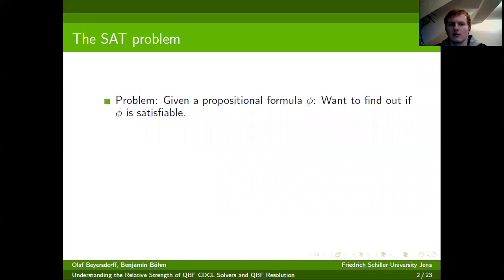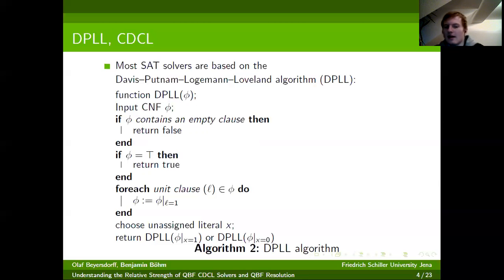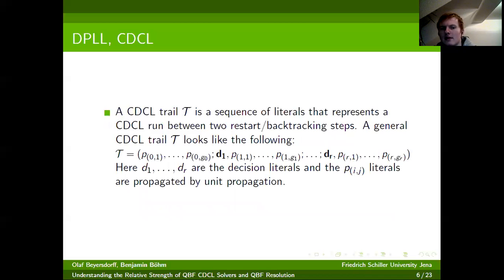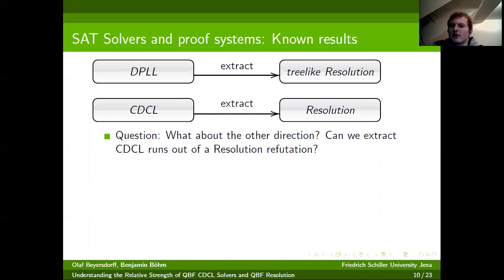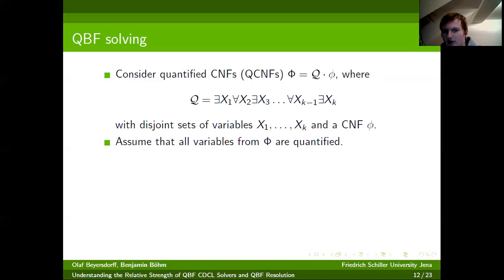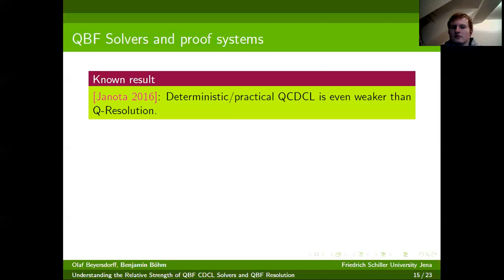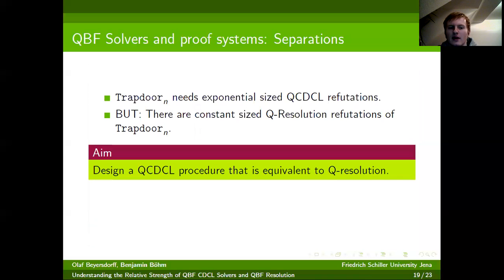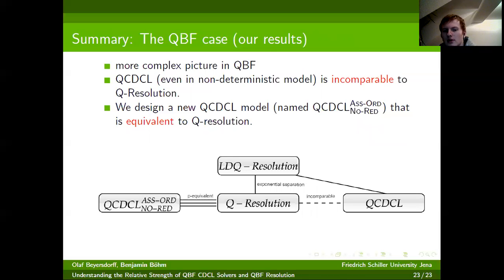Understanding the Relative Strength of QBF CDCL Solvers and QBF Resolution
12th Innovations in Theoretical Computer Science Conference (ITCS 2021)

Olaf Beyersdorff (University of Jena)
Benjamin Böhm (University of Jena)